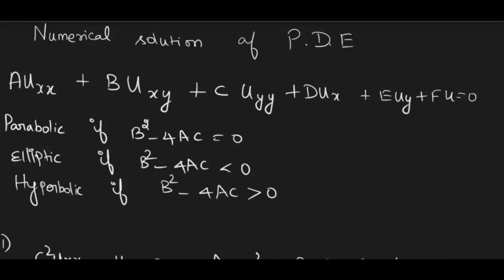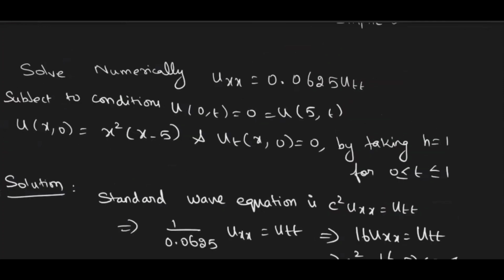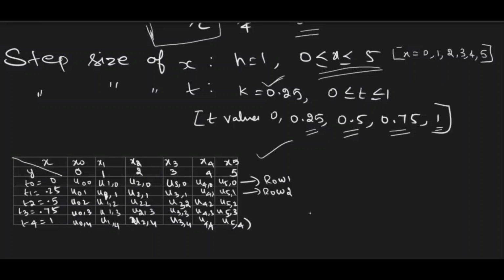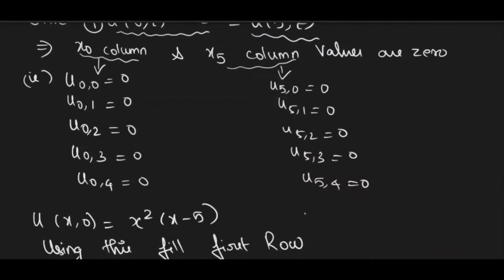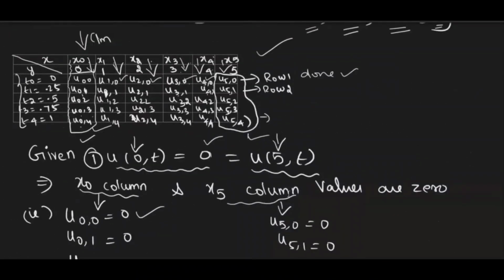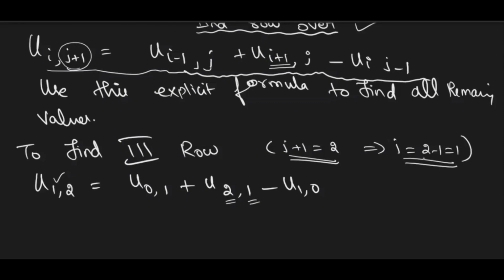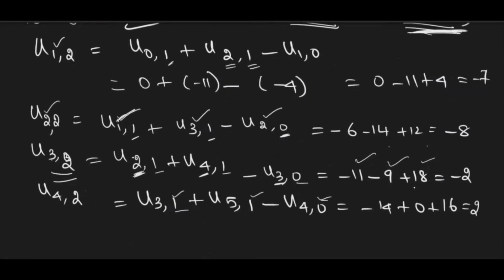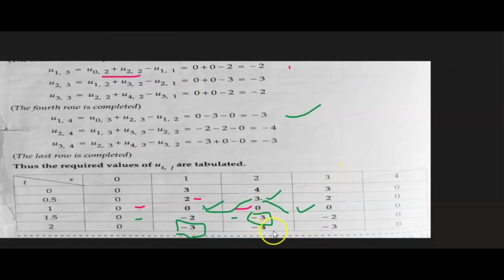solving wave equation when k =h/c